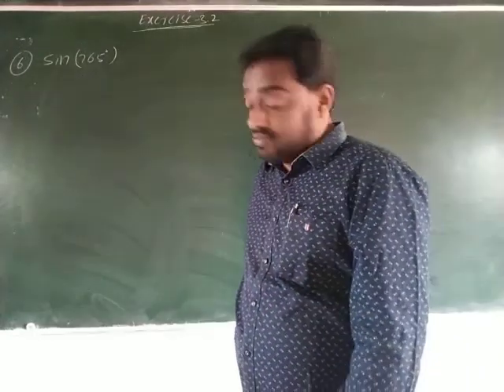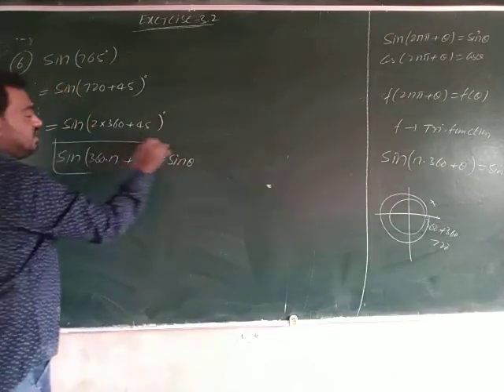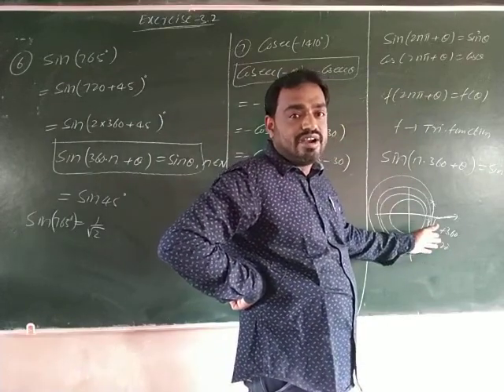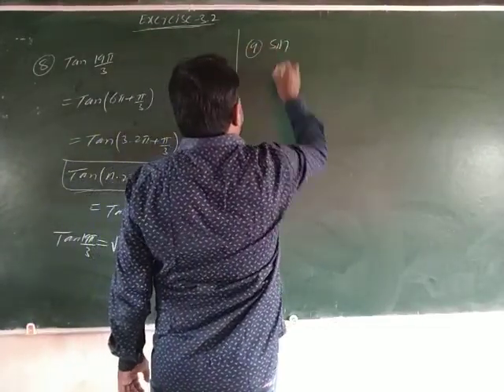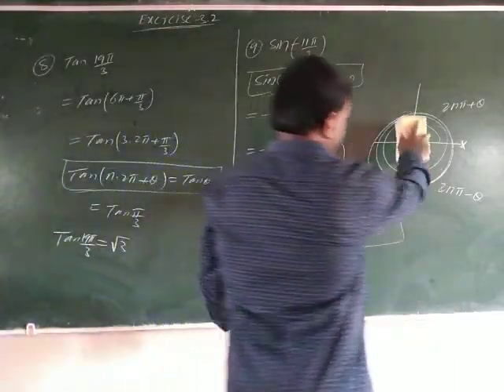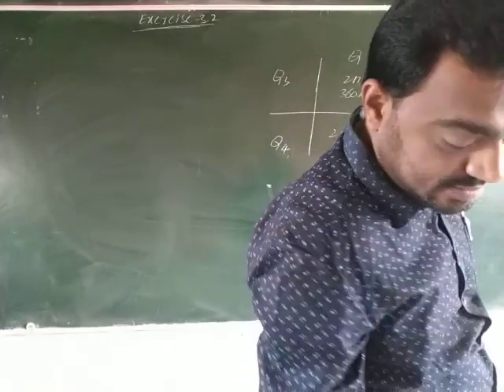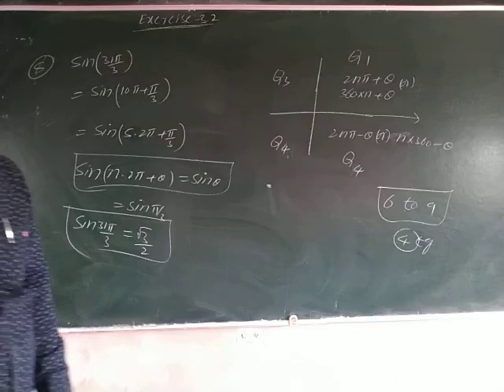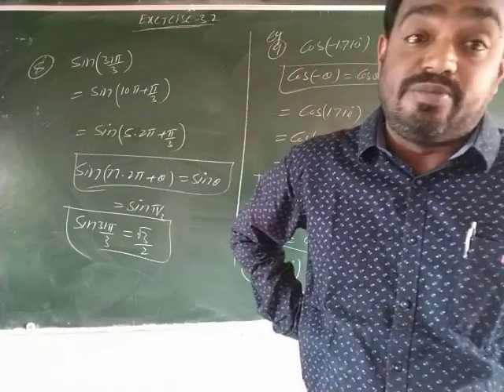Exercise-3.2/Q.No.6 to 10& examples/2Puc